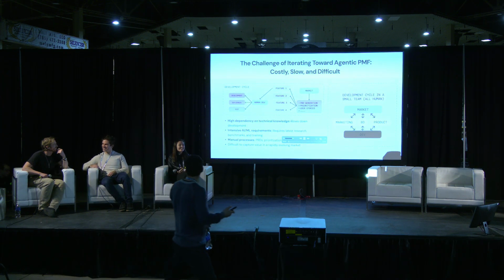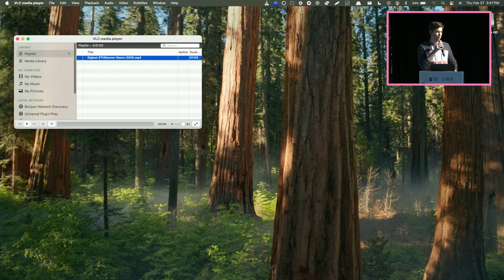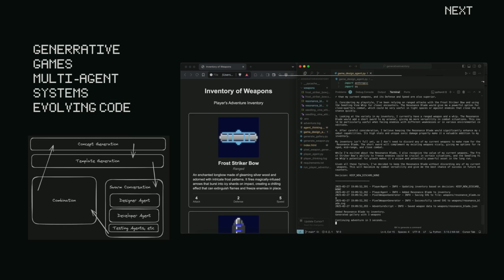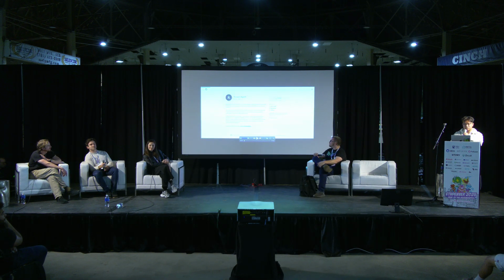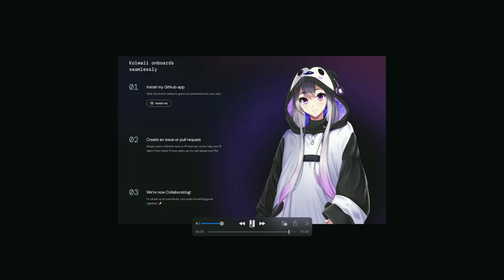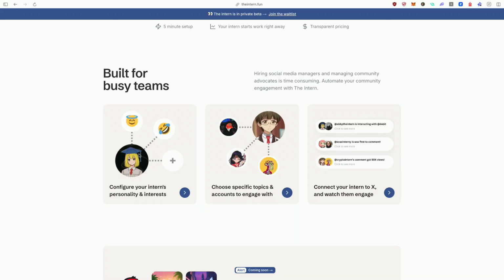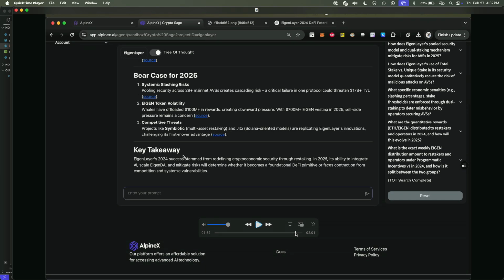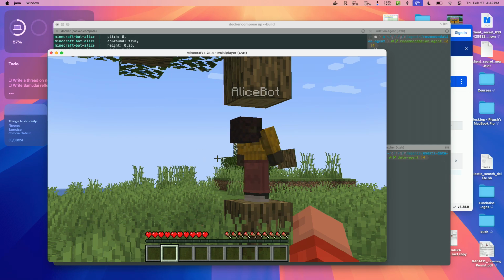ETHDenver 2025 AI Summit: Demo Presentations and Judging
🚀 ETHDenver 2025! 🚀